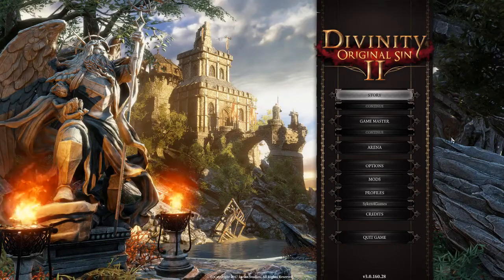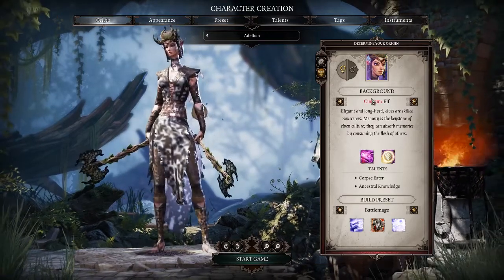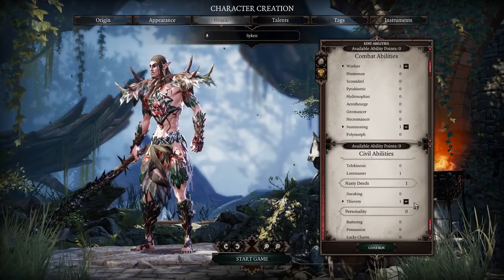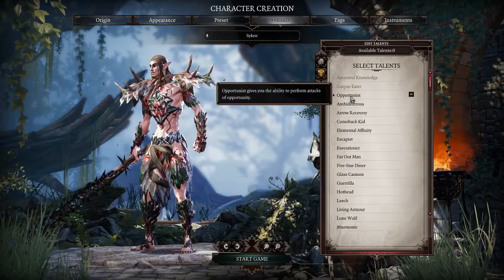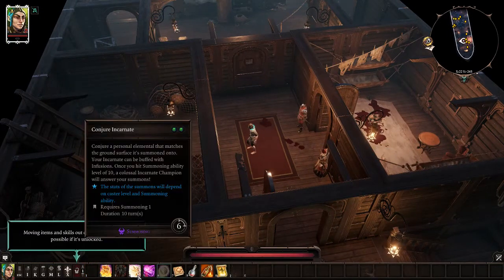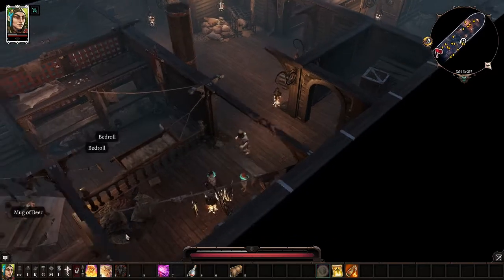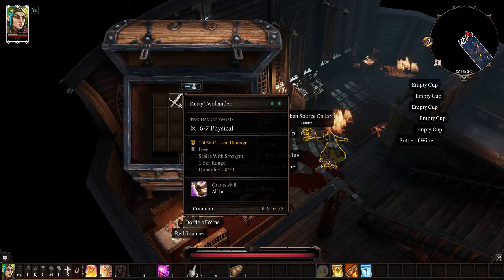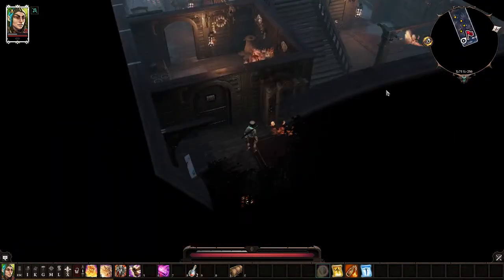Divinity Original Sin 2 - Honour Mode + Double Enemies (Part 01)